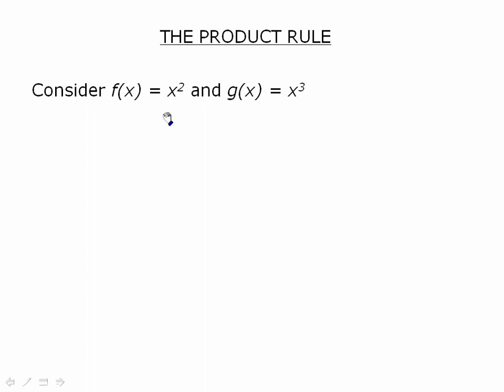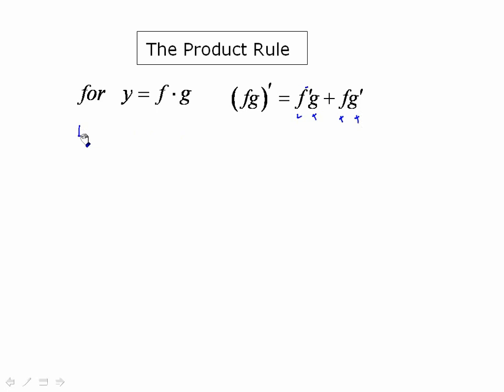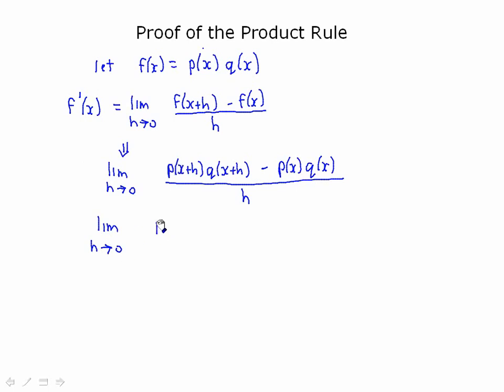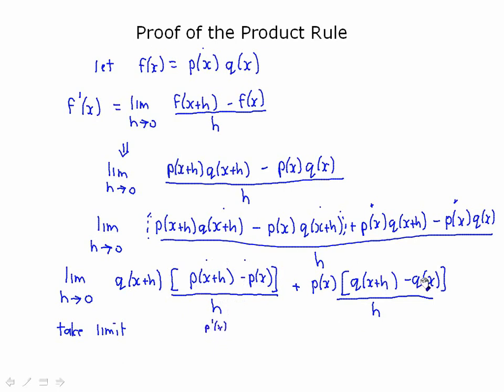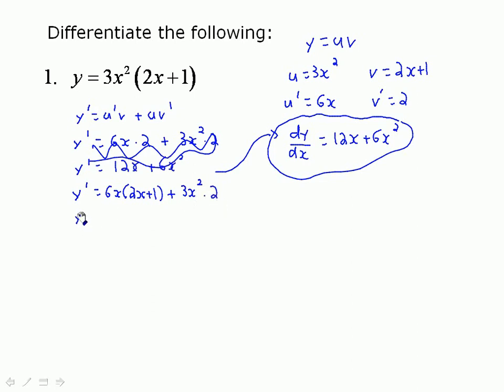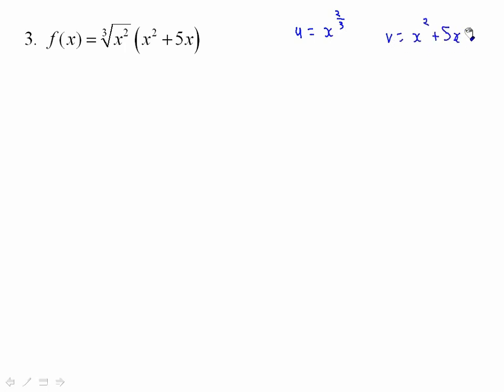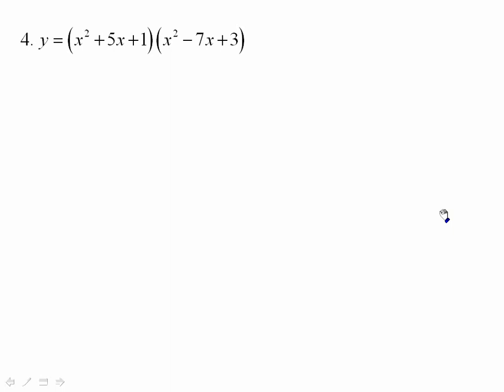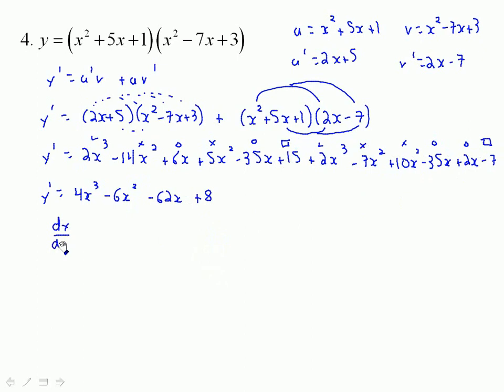Examples: The product rule 1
Explanation of the product rule, and some basic examples.